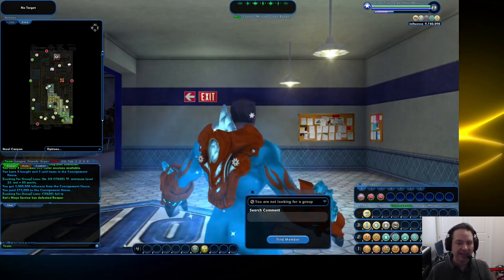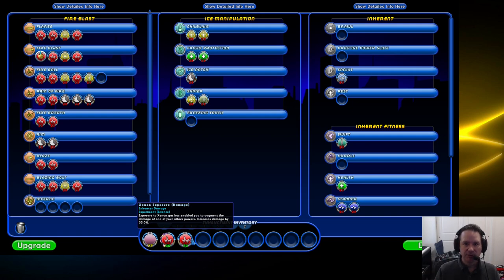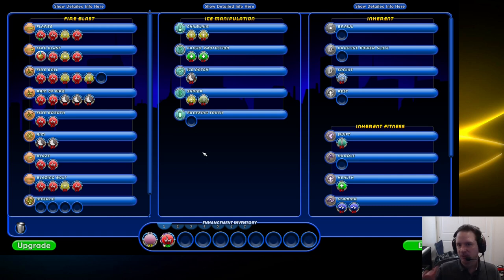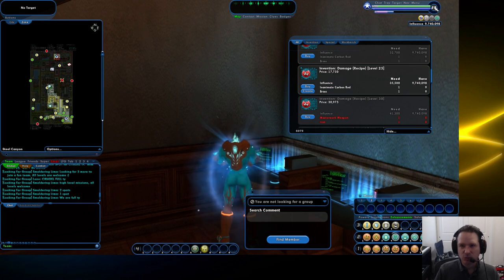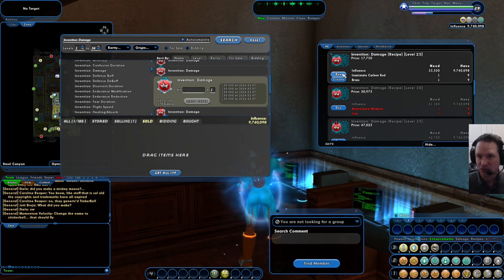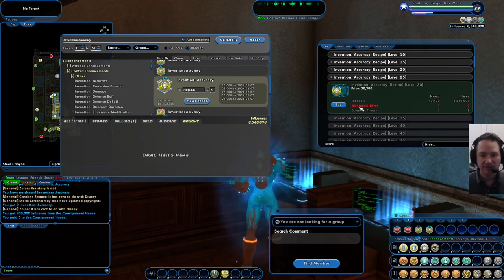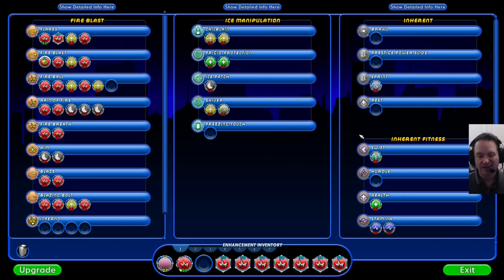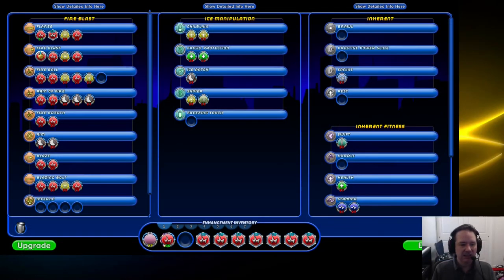City of Heroes Homecoming - Mid game (lv 20ish to 50) Enchantments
In this video, I talk about DO's, SO's and IO's!  Don't know what those acronyms mean? Then you need to watch this.

Looking for an awesome guild? Join us on Reunion! Look me up on Discord (jcservant) or Reunion (at wildlight ). Remember, Homecoming makes it easy to change servers!